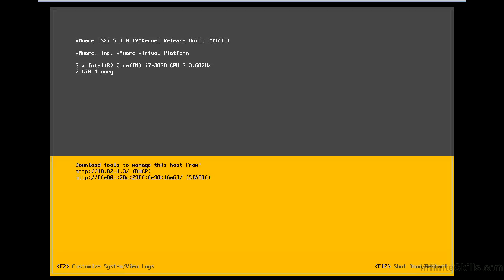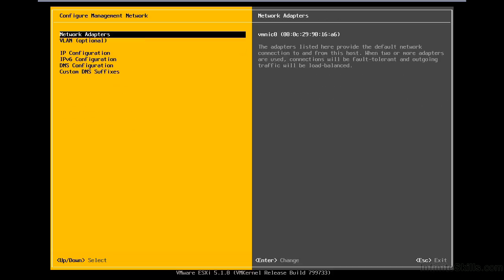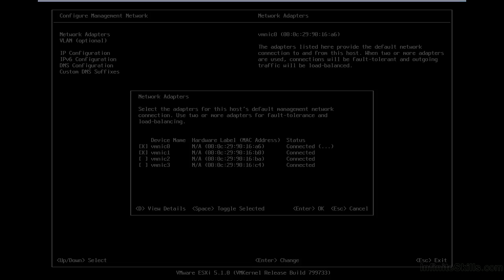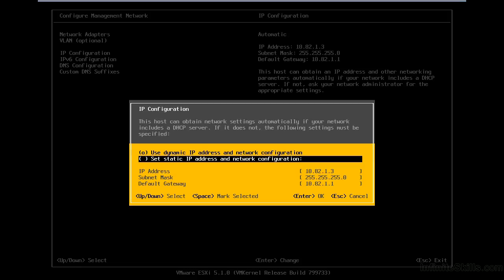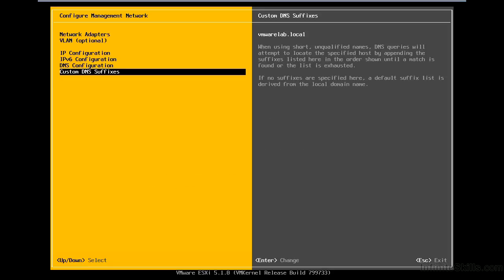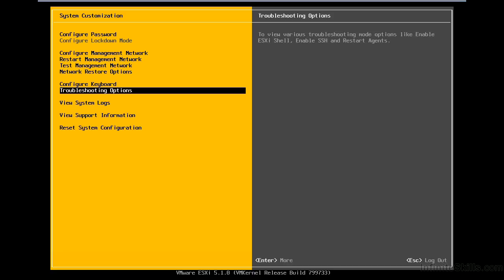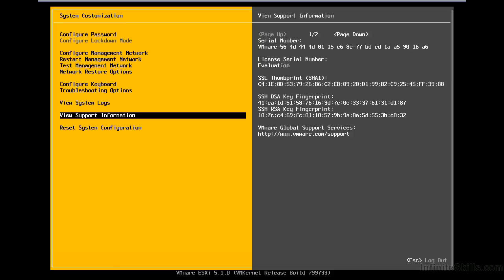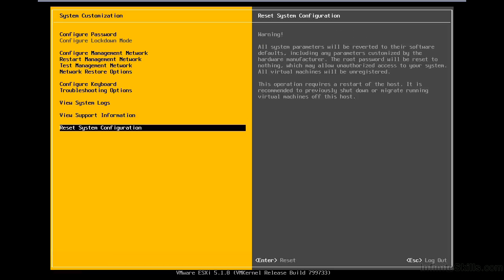Configuring ESXi With DCUI Interface